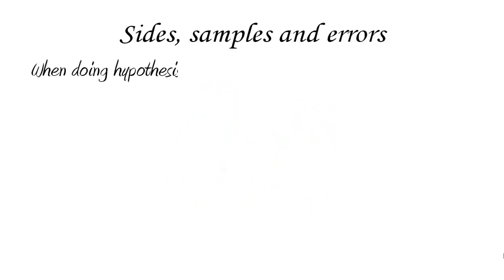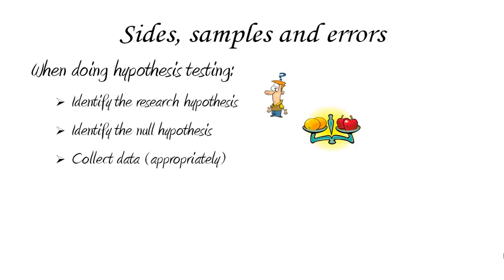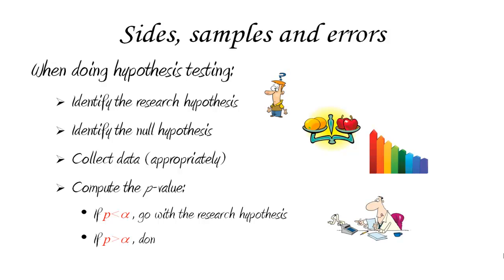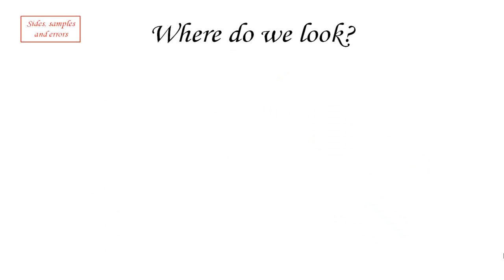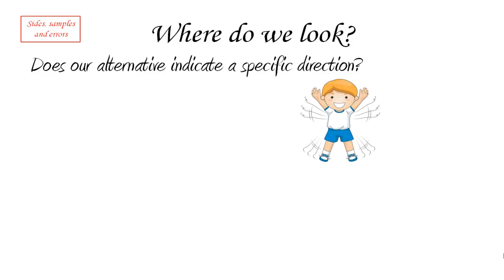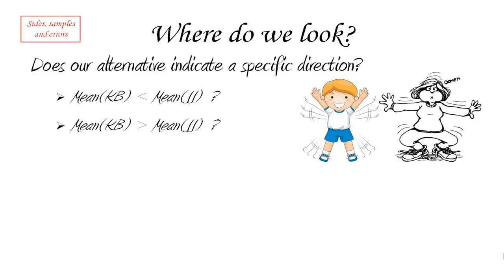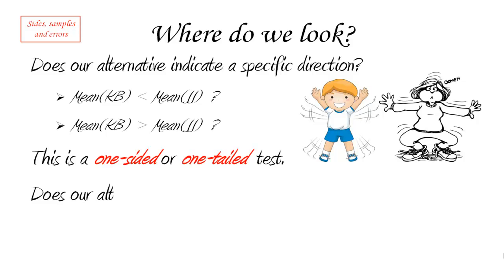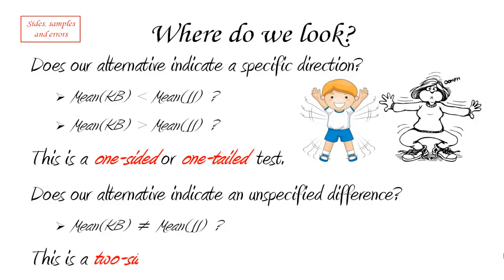304 W3 Sides samples errors 1 PL